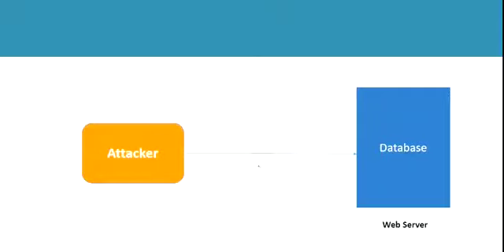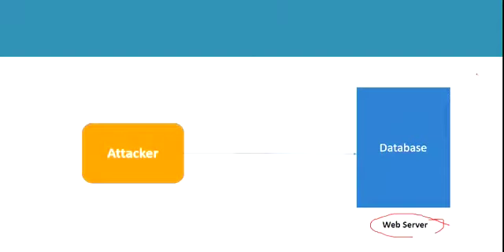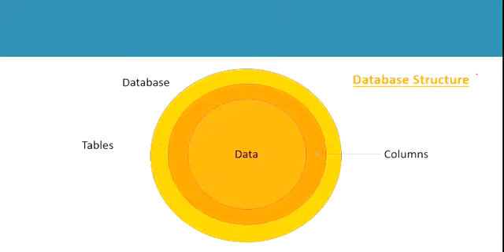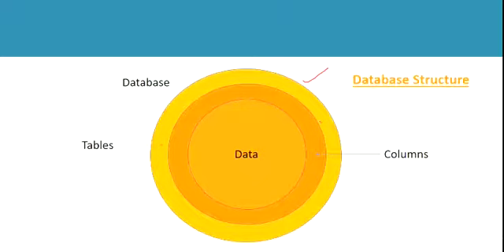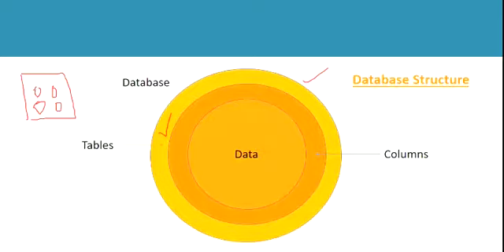Ethical Hacking - SQL Injection Attack Tutorial for Beginner 2020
Learn Website hacking using SQL Injection Attack - Database Penetration testing.
SQL Injection (SQLi) refers to an injection attack wherein an attacker can execute malicious SQL statements (also commonly mentioned as a malicious payload) that control an internet application’s database server.

The impact SQL injection can wear business is way reaching. A successful attack may end in the unauthorized viewing of user lists, the deletion of entire tables, and, in certain cases, the attacker gaining administrative rights to a database, all of which are highly detrimental to a business.

In this course, you'll perform SQL injection attacks on websites. This course may be a practical course during which you're getting to perform practicals supported SQL_injection_attack.

Students are going to be ready to learn the fundamentals of SQL injection attacks
Students are going to be ready to use kali Linux database Penetration testing tools
Students are going to be ready to perform SQL injection attacks.
The student must have Kali Linux OS Installed